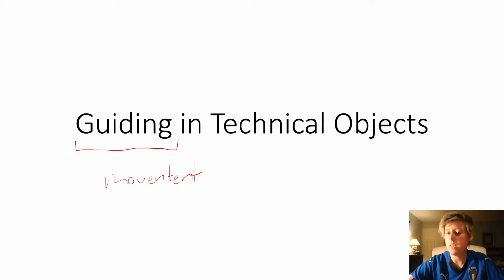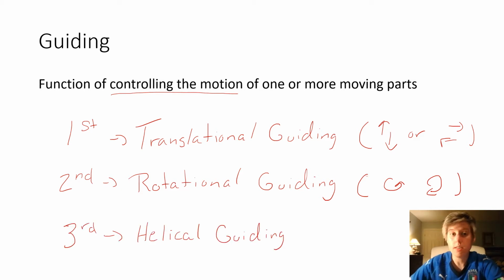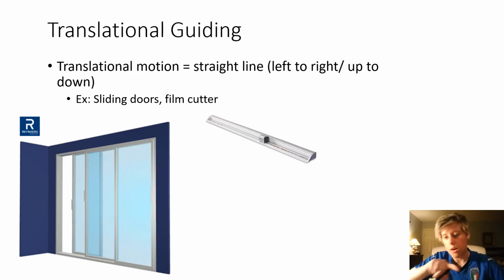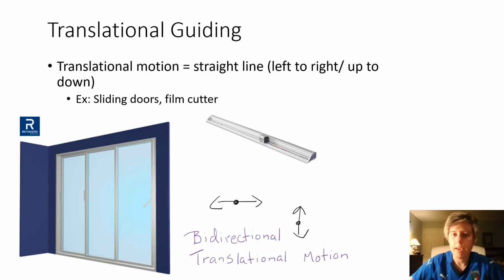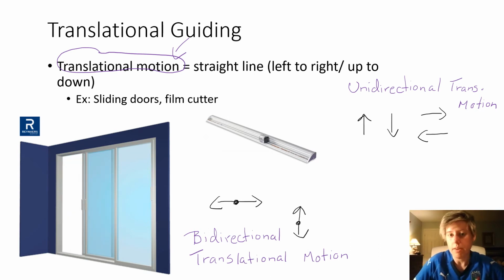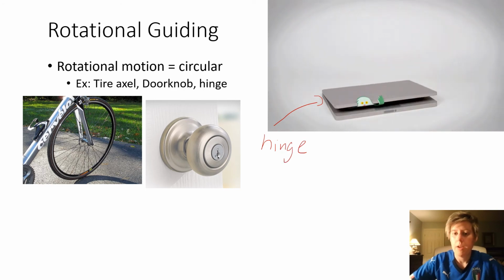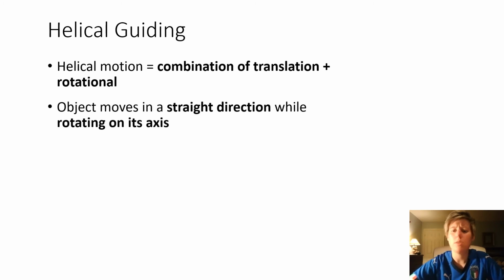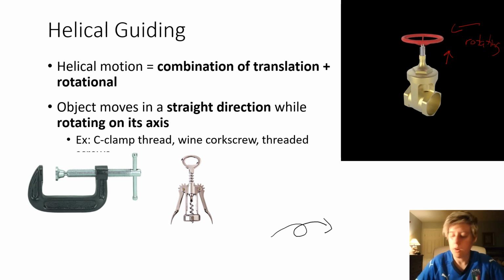Guiding in Technical Objects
In this video, we discuss what guiding controls are and the three main types of guiding involved in technical objects